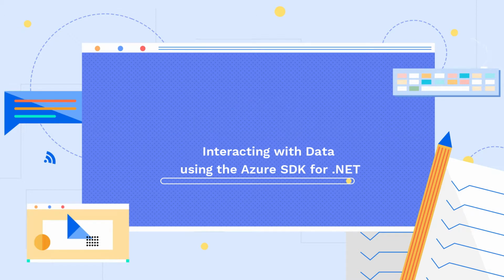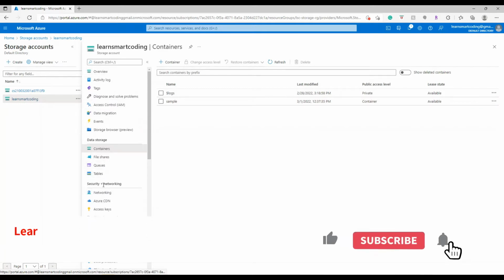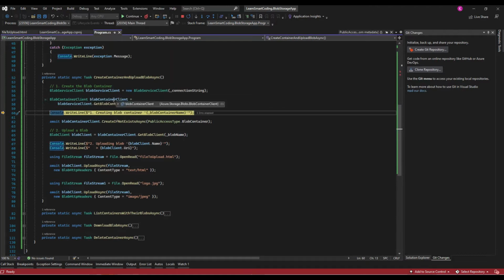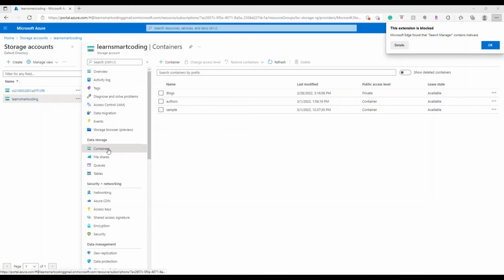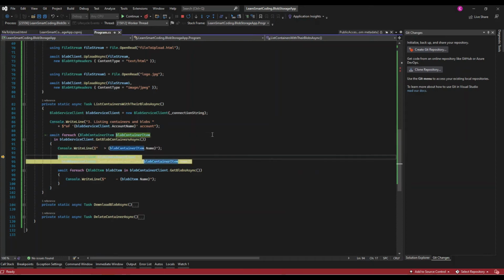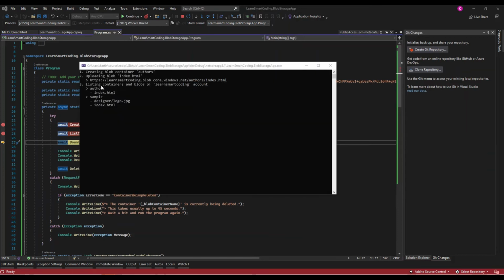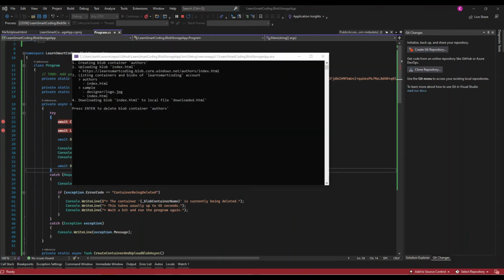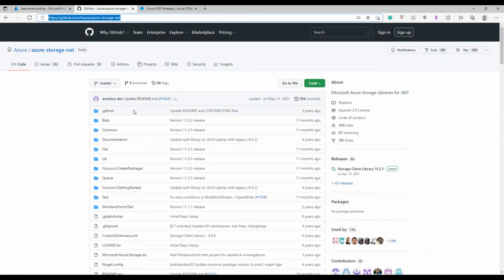AZ-204 | Interacting with Data Using the Azure SDK for .NET | Blob Storage | Learn Smart Coding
In this video, we will see how to "Interact with Data Using the Azure SDK for .NET" which is part of Azure AZ-204 certification.

We will use a sample .net console app to connect to the Azure storage account and perform the following.

1. Create a container
2. Upload blobs
3. List all the blobs inside all containers
4. Download blobs

The source code for this console app is available at the below link.

If you're looking to get certified and pass the AZ-204 exam to become a Microsoft Azure certified developer, then you're in the right place

Feel free to post your questions in the comment section and I will be happy to answer your questions.

Happy coding!